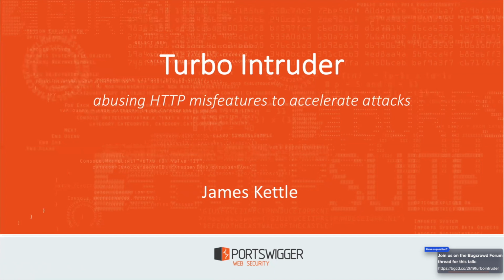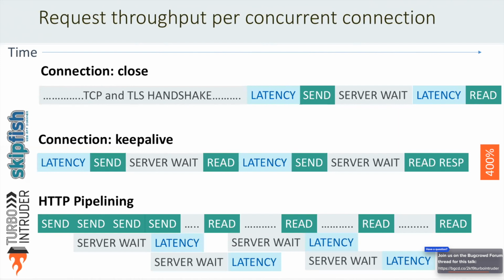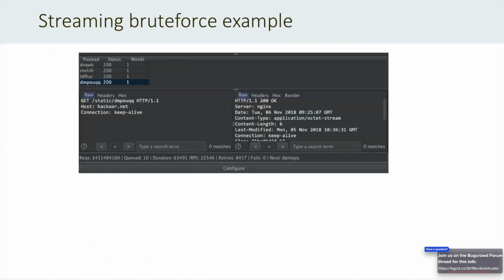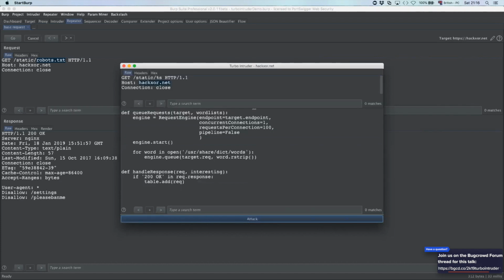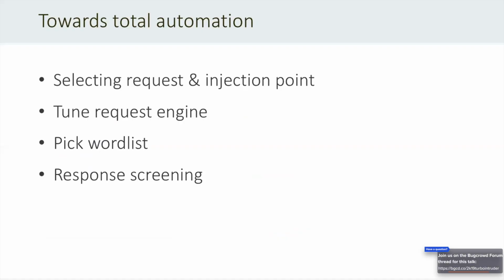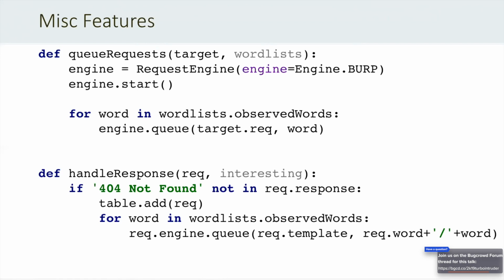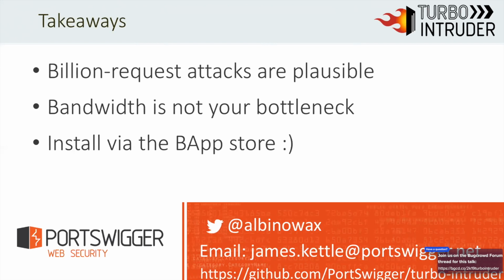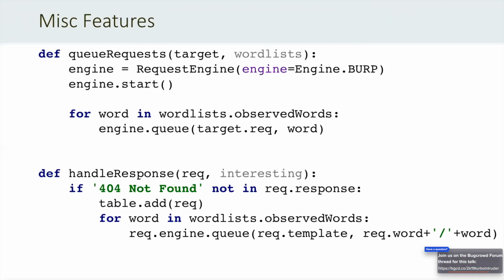Turbo Intruder: Abusing HTTP Misfeatures to Accelerate Attacks by James Kettle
Recorded live on January 19, 2019 at LevelUp 0x03.

Have a question related to this talk? Post it on our forum

Abstract:
"Automated web application attacks are terminally limited by the number of HTTP requests they can send. It's impossible to know how many hacks have gone off the rails because you didn't quite manage to bruteforce a password, missed a race condition, or failed to find a crucial folder.

In this session I'll introduce, demo and distribute Turbo Intruder - a research grade Burp extension built from scratch with speed in mind. Most tools struggle to reach 1,000 HTTPS requests per second (RPS), whereas Turbo Intruder uses a selection of custom HTTP stacks to exceed 30,000 RPS while minimising the chance of your router exploding. It's also designed to be fully extensible so you can easily launch multi-step attacks and filter responses.

As well as showing how to use the tool, I'll discuss the underlying HTTP abuse that enables it to go so fast, so you can attain similar speeds in any tools you happen to write. Finally, I'll cover some new research I'm currently pursuing on generating context-aware payloads and automatically identifying interesting responses."